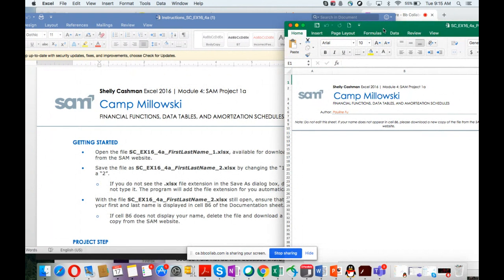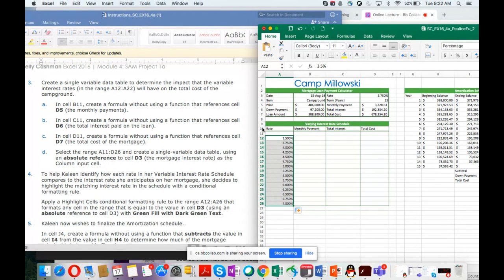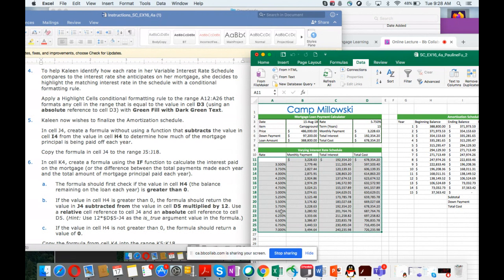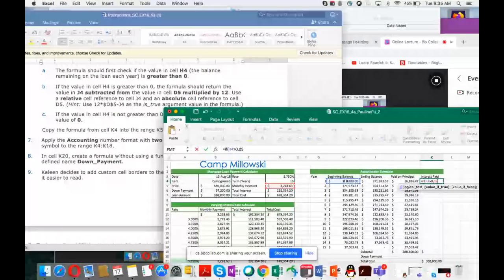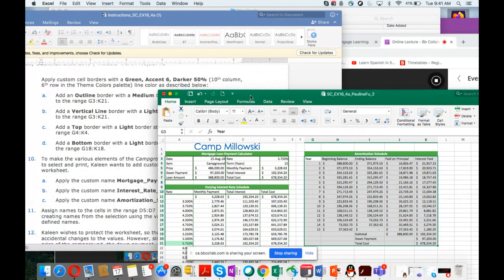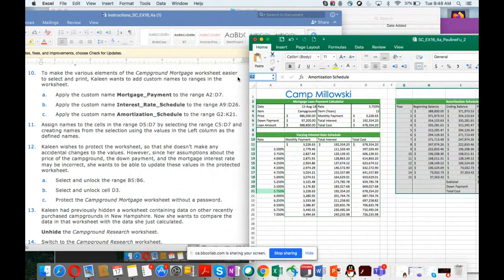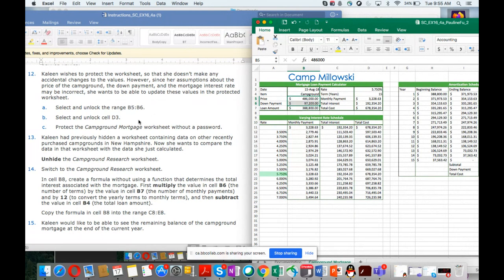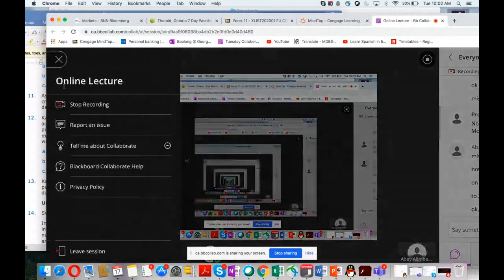Excel Module 4 - Part1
This video presents data tables, financial functions (PMT, PV, FV) and amortization schedules in Excel.